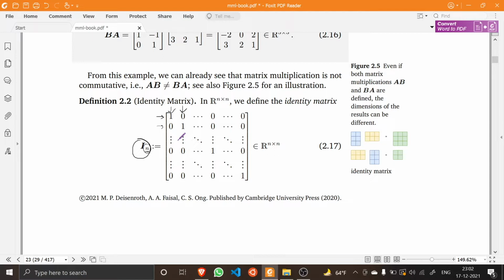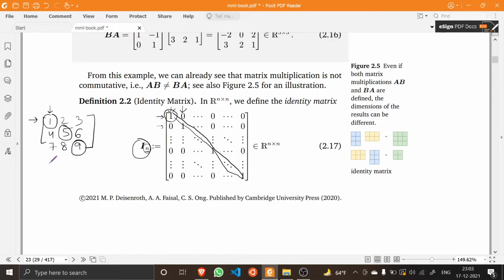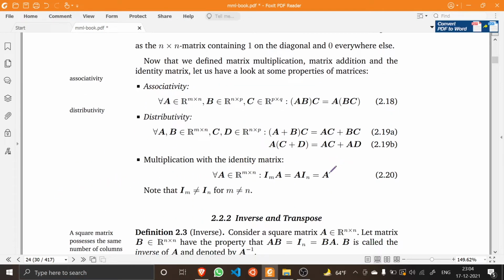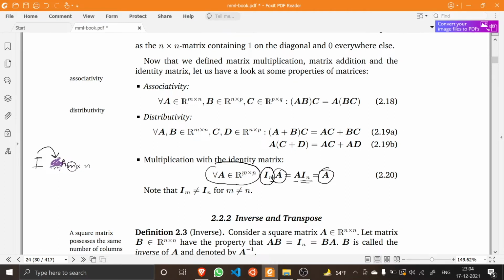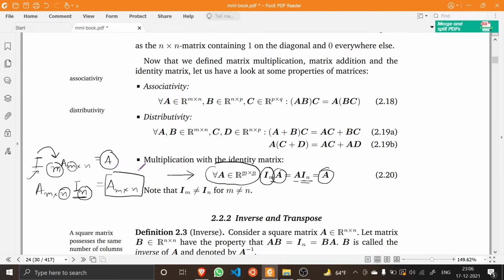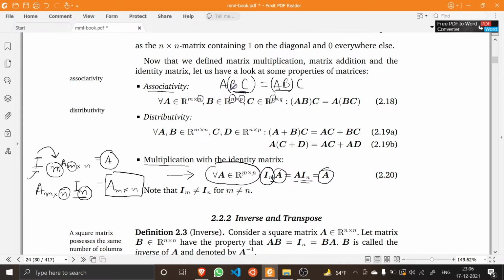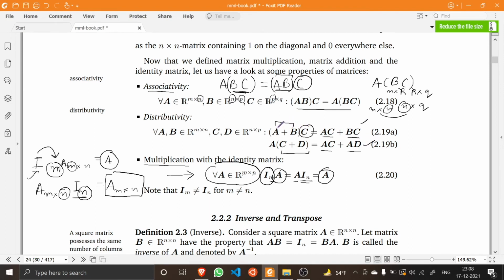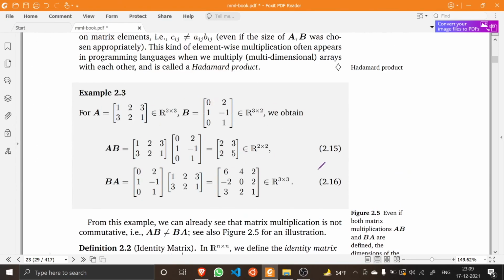Identity Matrix and Properties of Matrices | Math for ML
We explored what an identity matrix is and looked at some properties of matrix addition, multiplication and identity matrix.